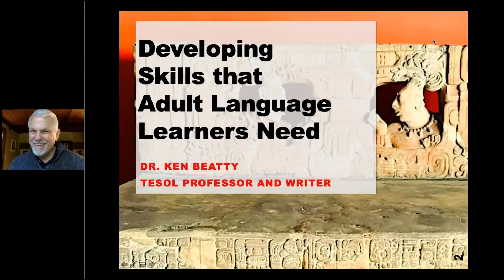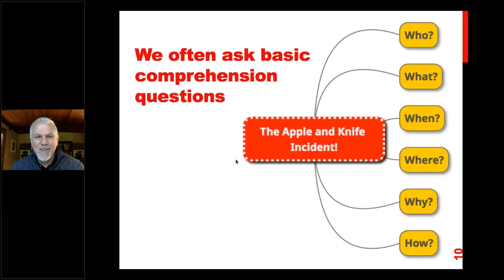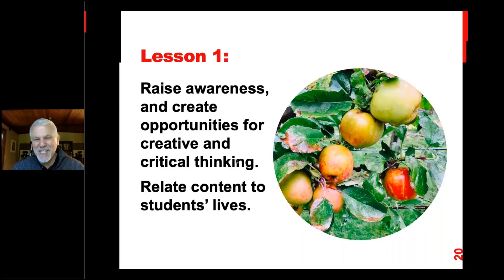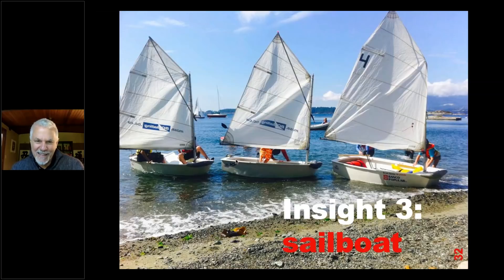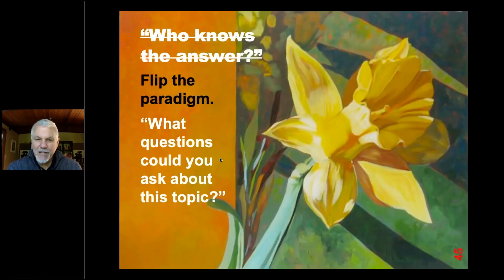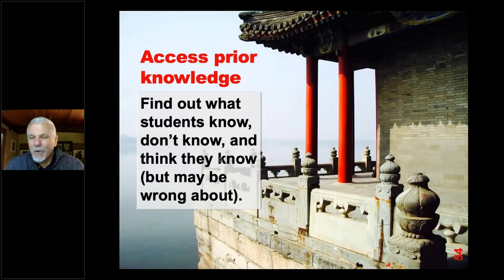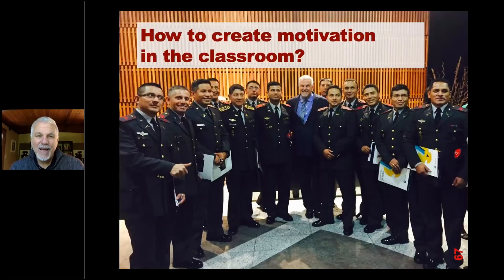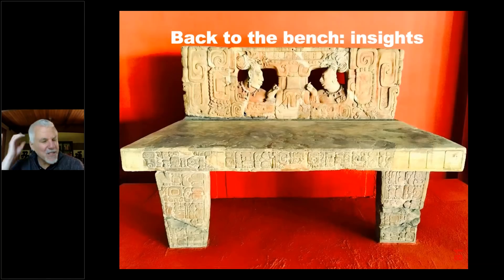Developing Skills that Adult Language Learners Need by Dr Ken Beatty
Dr Ken Beatty looks at how adult learners can develop their skills to help support their English language studies and skills.